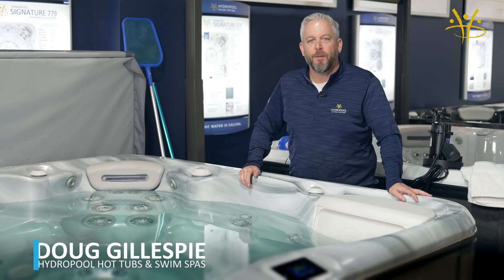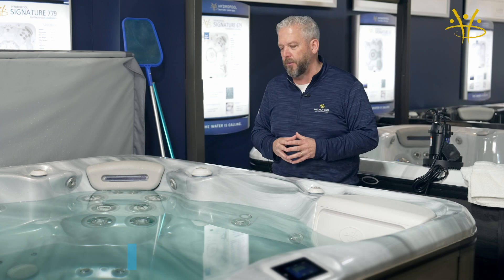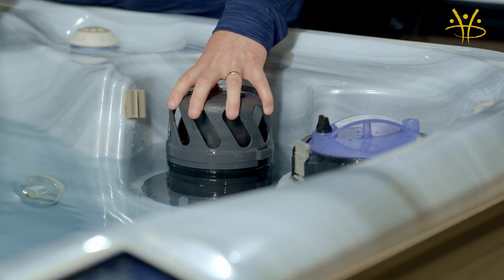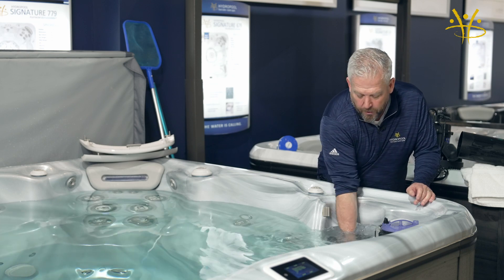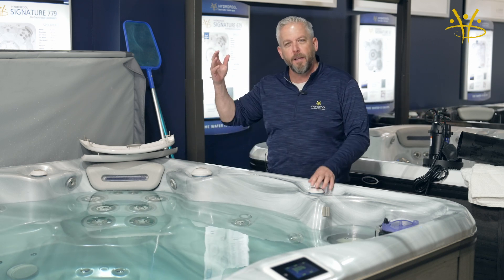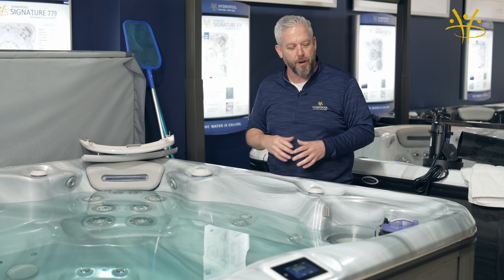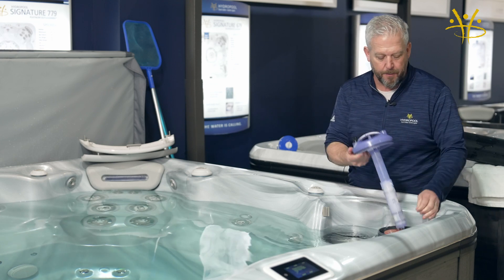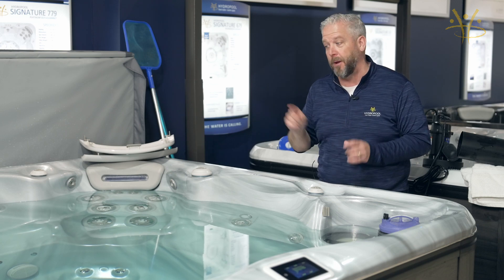How Hydropool’s self-cleaning system saves you hassle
Learn how Hydropool’s self-cleaning is different from any other hot tub’s sanitization system. See everything you won’t need to do if you opt for a Hydropool self-cleaning hot tub. It’s a pro-active way to purify your water! Most of all, you’ll understand how a Hydropool self-cleaning hot tub or swim spa means less time cleaning and more time with family and friends.